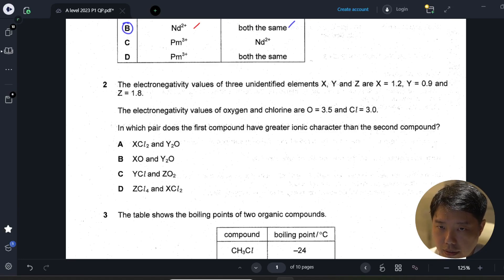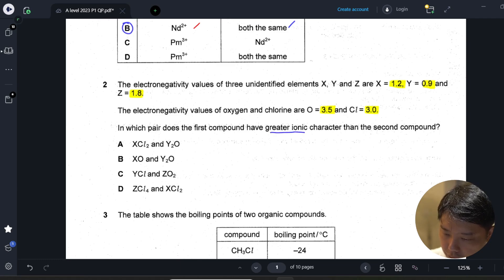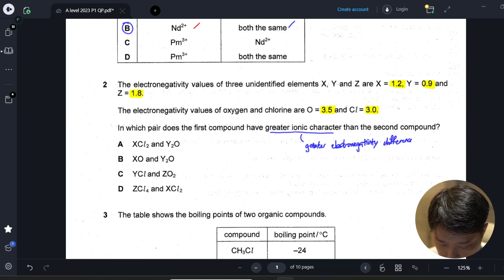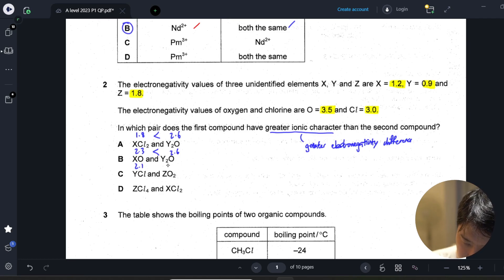2023 A level P1 Q2